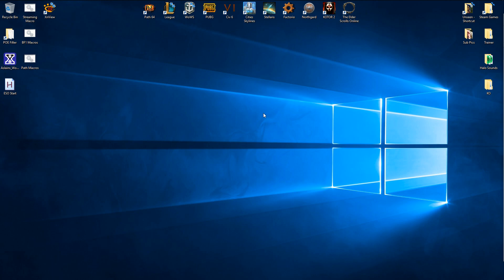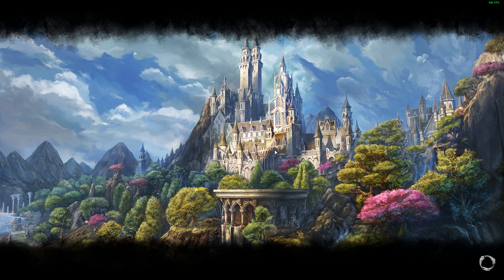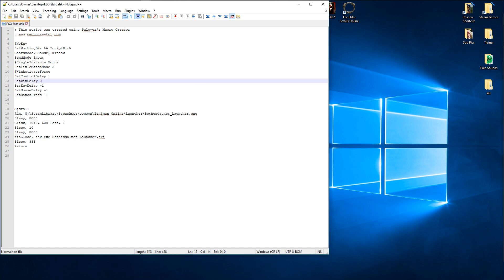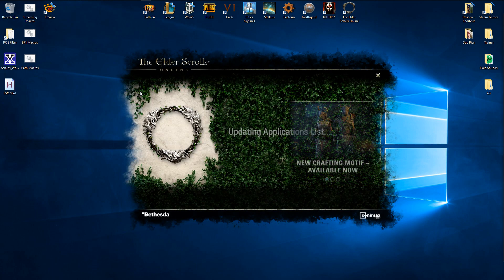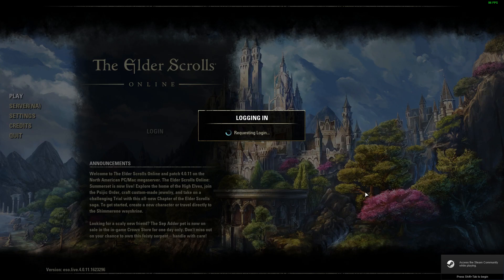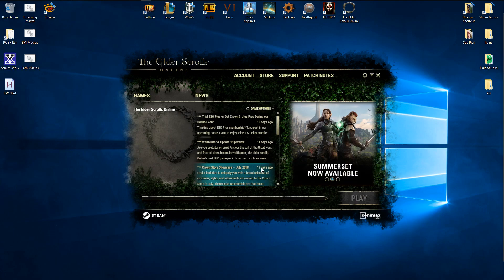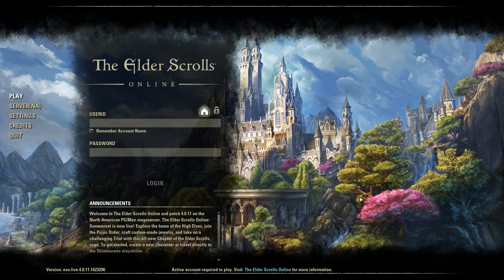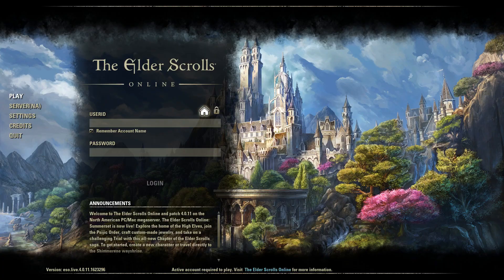AHK Script to Start ESO and Close Launcher - I AM BAMBOOZLED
AHK Script to Start ESO Thwarted... Somehow?? When done manually the game automatically logs me in, but when I automate it, it doesn't. I have no idea why it does this but it is consistently reproducible.

Can someone help me out here?

Here is the script in question, it's pretty barebones as it doesn't need to do anything special...

SetWorkingDir %A_ScriptDir%
CoordMode, Mouse, Window
SendMode Input
SingleInstance Force
SetTitleMatchMode 2
SetControlDelay 1
SetWinDelay 0
SetKeyDelay -1
SetMouseDelay -1
SetBatchLines -1

Macro1:
Run, G:\SteamLibrary\SteamApps\common\Zenimax Online\Launcher\Bethesda.net_Launcher.exe
Sleep, 8000
Click, 1010, 620 Left, 1
Sleep, 8000
WinClose, ahk_exe Bethesda.net_Launcher.exe
Sleep, 333
Return